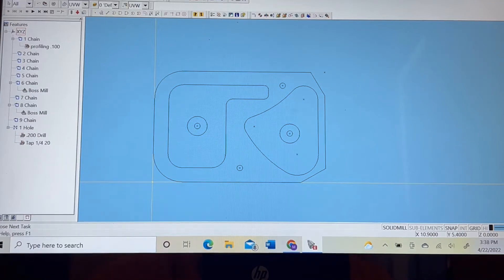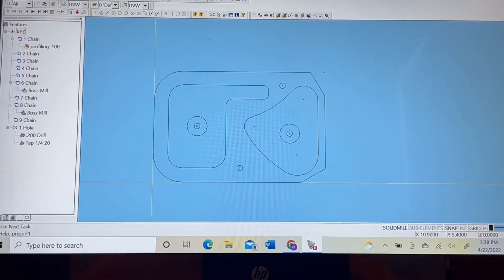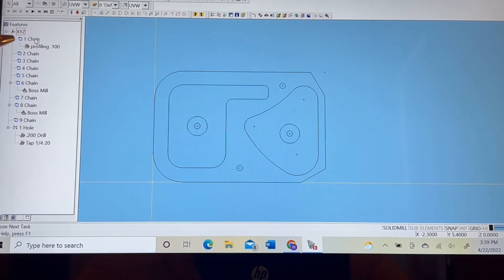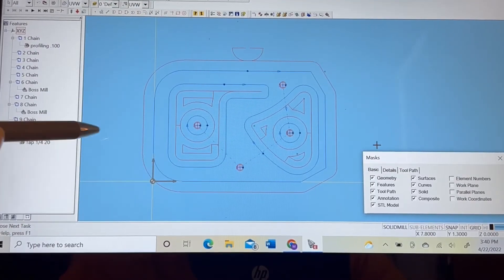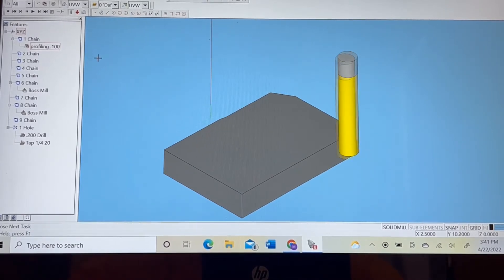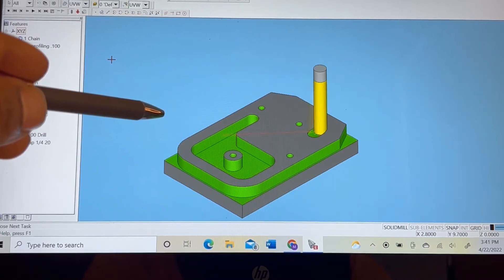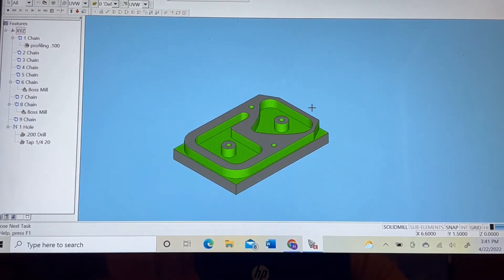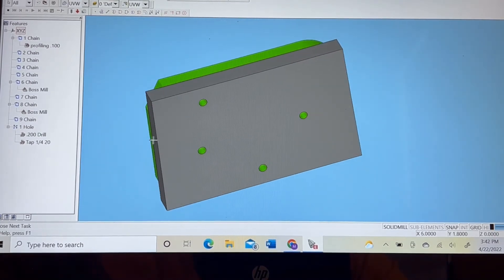CAM Tutorial for Beginners - Pt 2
A 3D visual of the CAM machining process for a CNC Mill

New content coming soon.